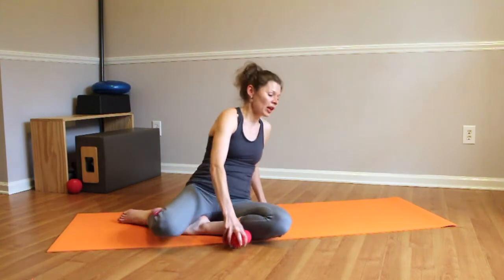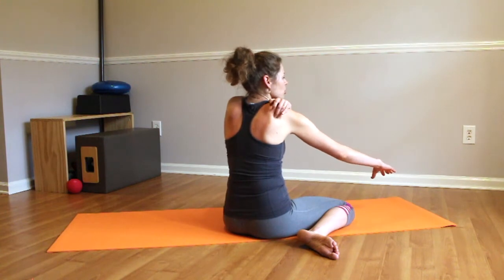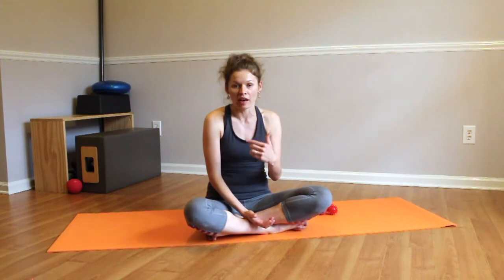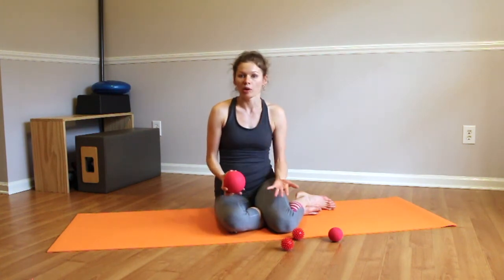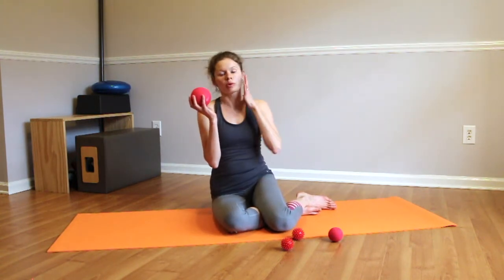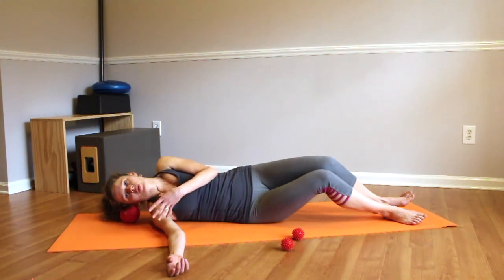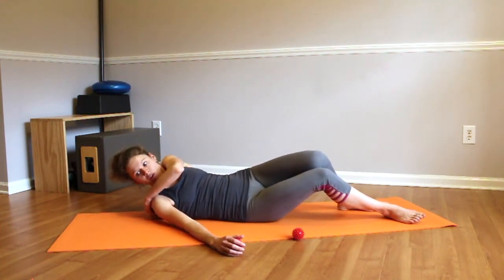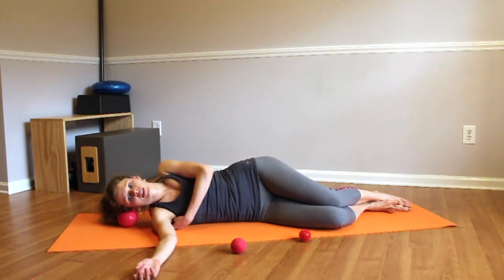Infraspinatus Trigger Point Release to Relieve Front Shoulder Pain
Increase range of motion in the shoulder area by releasing active Trigger Points in the Infraspinatus and Teres Minor muscles. You will need sFera massage balls (available or through Amazon) to perform this release.
Both Infraspinatus and Teres Minor are rotator cuff muscles and they play a huge role in our ability to lift and rotate our arm. Trigger Points in the Infraspinatus cause deep ache in front of the shoulder that feels as it was coming from inside the shoulder joint. Working behind the computer for many hours as well as many athletic activities promote tightness in these muscles. Releasing Trigger Points in the Infraspinatus will increase the range of motion in the shoulder joint and will help prevent the "frozen shoulder."